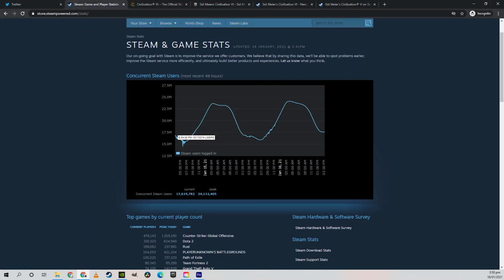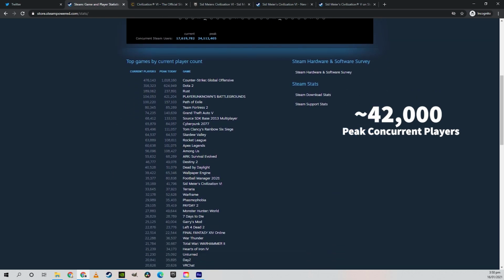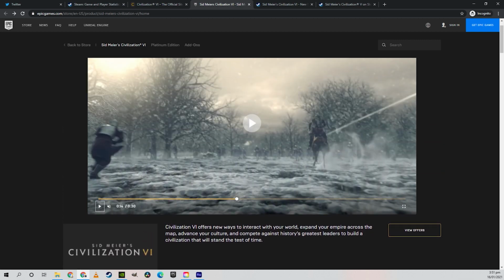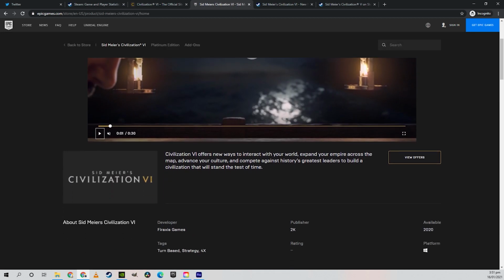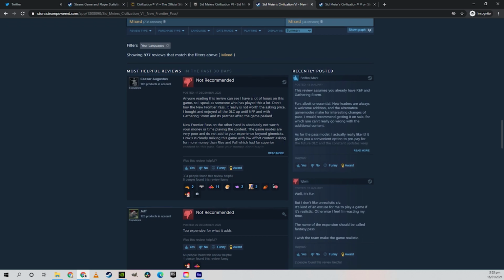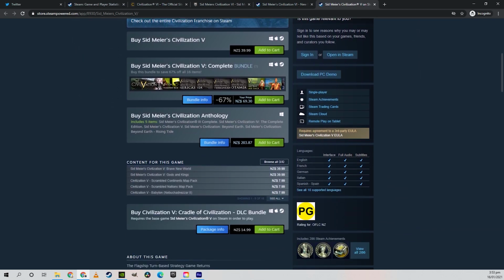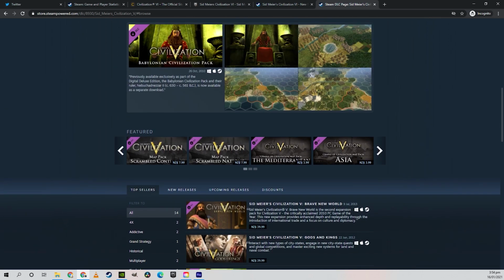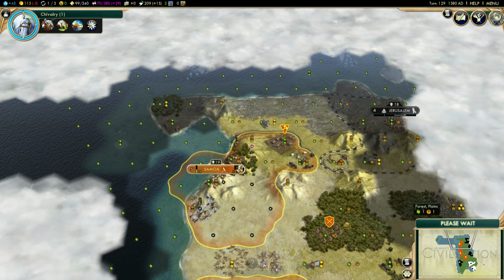What Civilization Game to Buy/ Play in 2021 | is Civ 6 Frontier Pass and Platinum Edition worth it?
Aaaand here's my 2020 Buyers' Guide which covers the difference between Civ V and Civ 6 in much greater detail

This is the follow up to my 202o Civ Buyer's guide video, but a lot has changed since then and we're now in 2021. I discuss the Civilization 6 New Frontier Pass, and the Civ VI Platinum Edition, what they deliver, and ask:
* what civ game should I buy or play in 2021?
* is civ 6 worth it? is the frontier pass fun and worth the cost?
* what's the difference between the frontier pass and the platinum edition of civilisation 6?
* does the platinum edition include the frontier pass? (no.)
*is civilization 5 still fun and playable in 2021?

This IS, my 2021 civilization 5/6 buyers guide!

Also why not follow along on my other platforms?